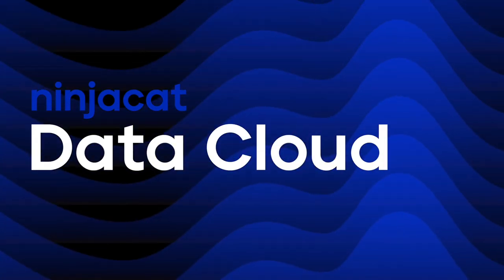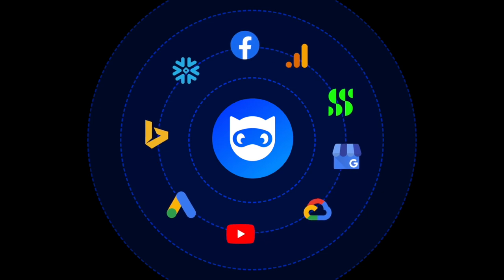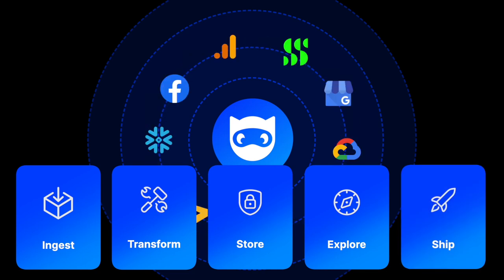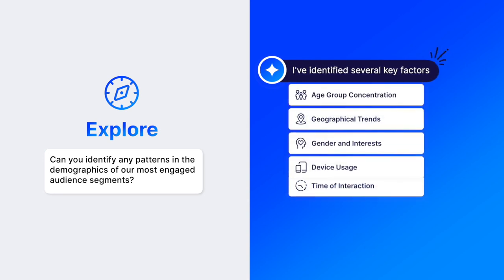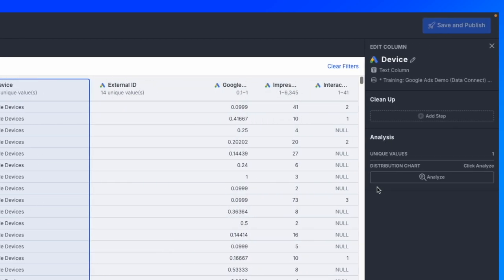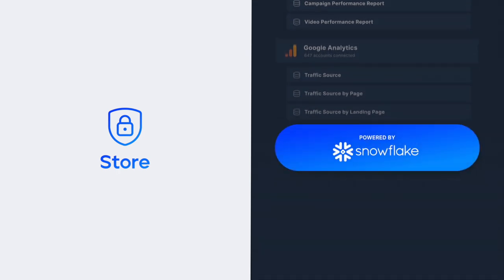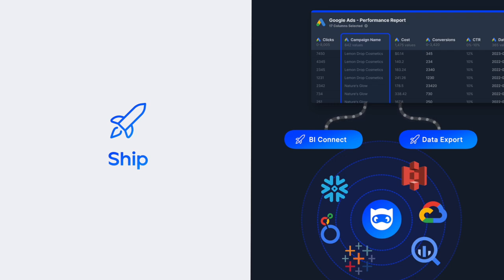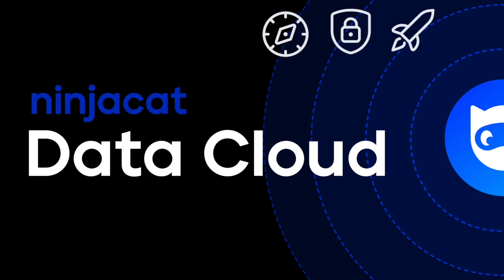NinjaCat Data Cloud and AI Copilot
Welcome to the future of marketing data management with NinjaCat’s Data Cloud and AI Copilot!

In this video, discover how NinjaCat’s Data Cloud can serve as your single source of truth for marketing analytics. Learn how to manage marketing data across different platforms effortlessly.

Explore, store, and ship all your marketing data in one powerful platform. See how NinjaCat’s Data Cloud and AI Copilot can transform your marketing analytics and drive your success.

Ready to see it in action? Watch the video now and experience the power of NinjaCat’s Data Cloud and AI Copilot!